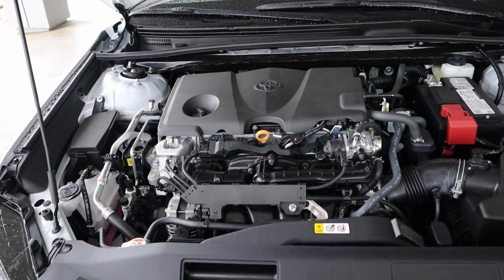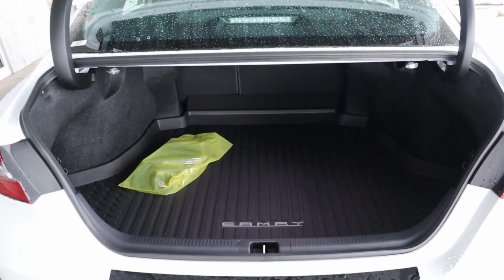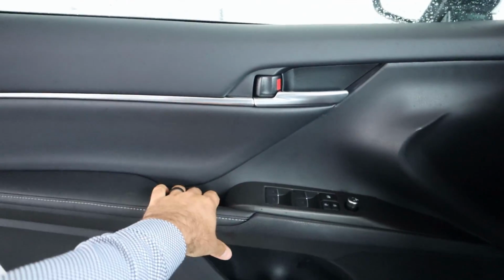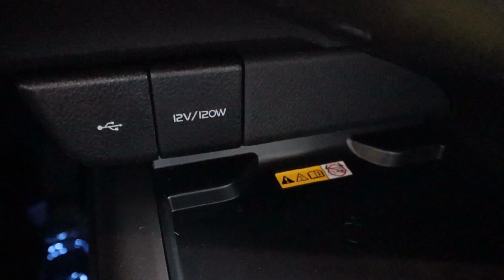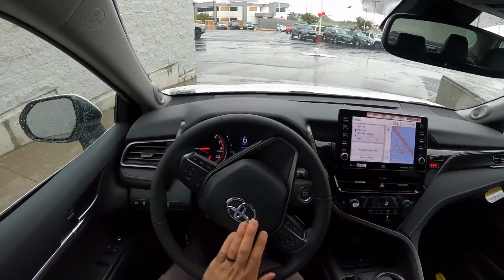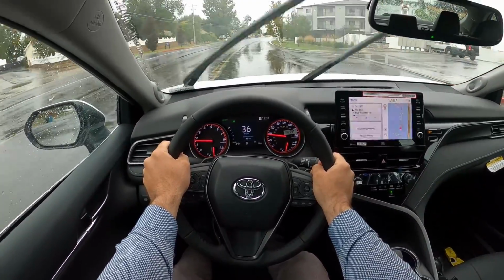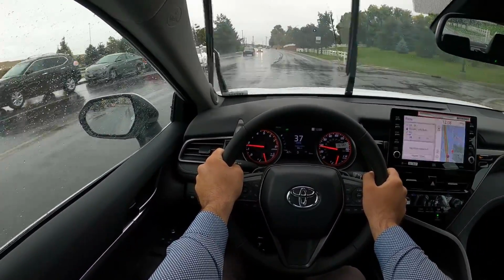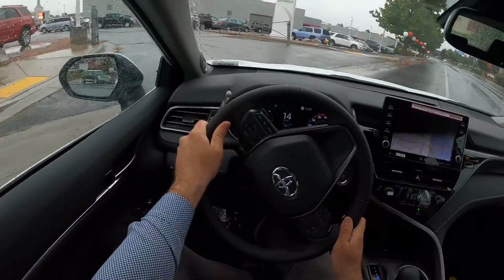2024 Toyota Camry (4 Cylinder): Is The Base Engine Good Enough?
Today I drive and review a 2024 Toyota Camry XSE!